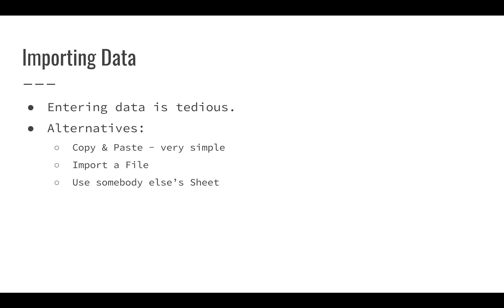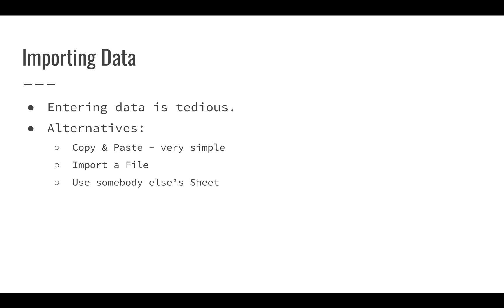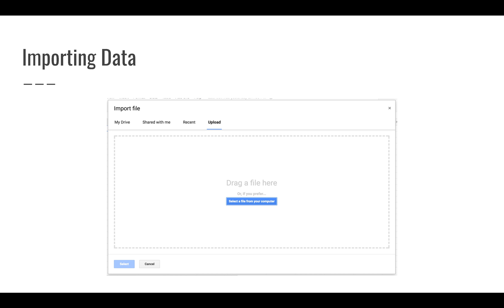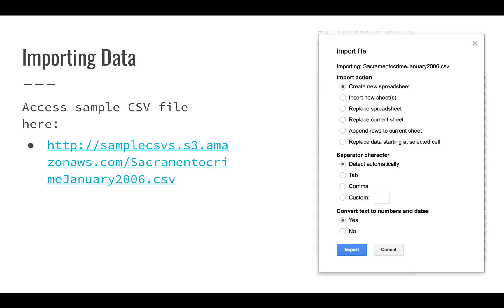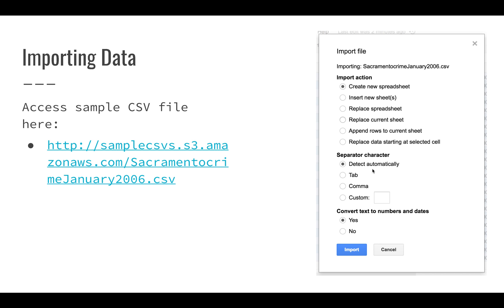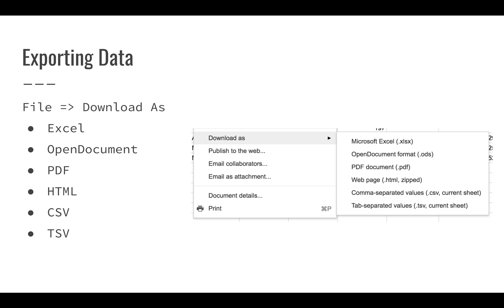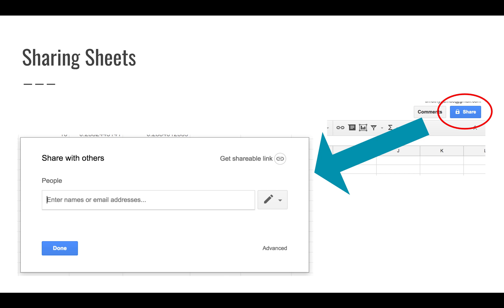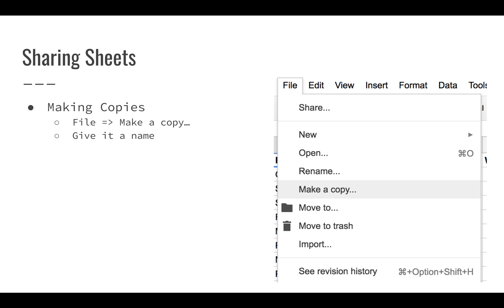Importing and Exporting: Introduction to Programming with Google Sheets 03-A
In this video we'll introduce how we can import data so we don't have to enter everything by hand.